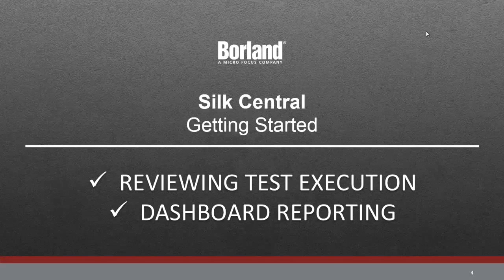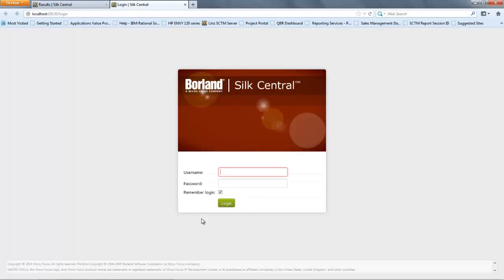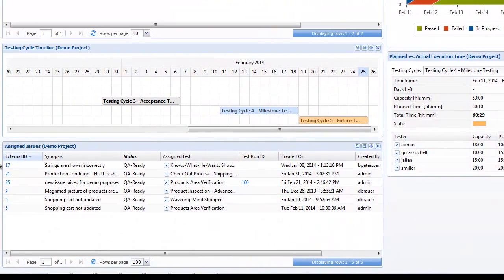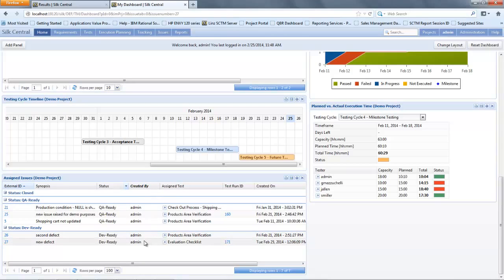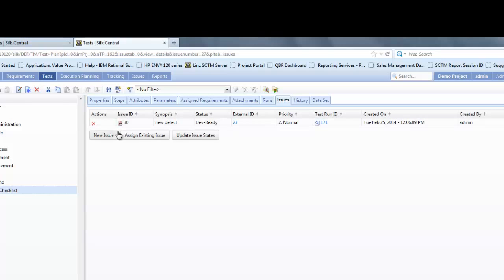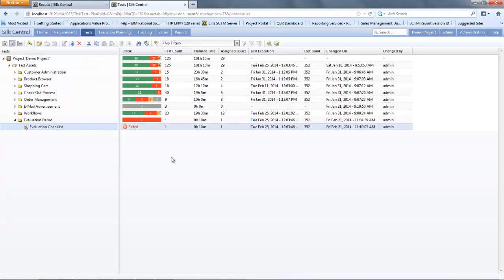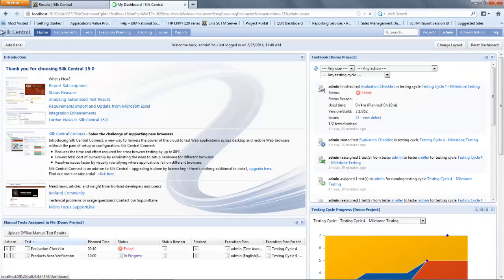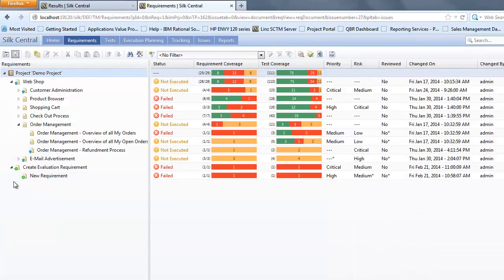Reviewing Results & Project Dashboard in Silk Central